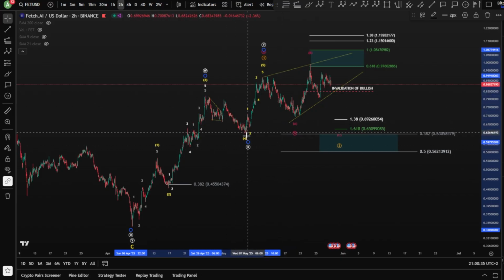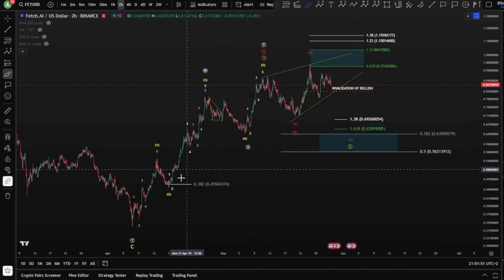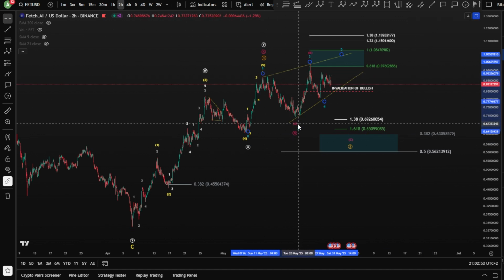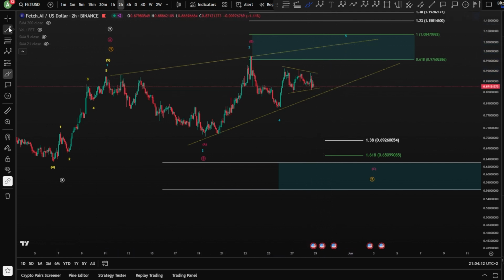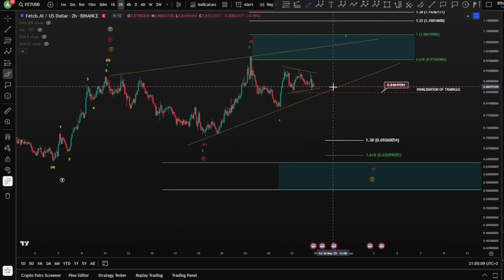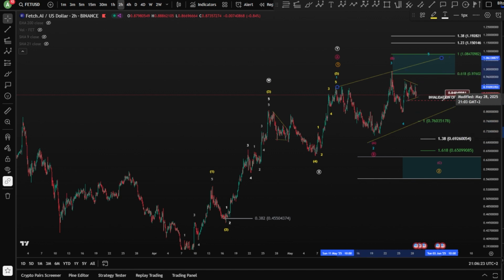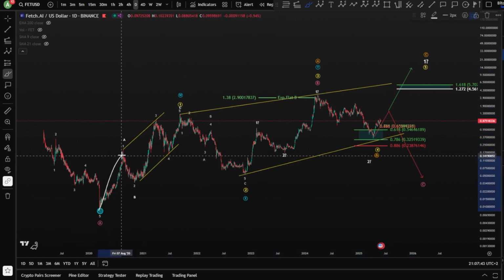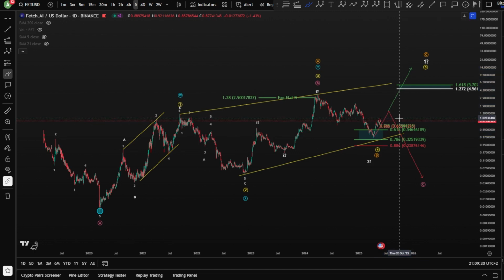FETCH.AI (FET) | BULLISH & BEARISH POSSIBILITIES, TARGETS & KEY LEVELS IN ELLIOTT WAVE CRYPTO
00:00 BITUNIX
0:40 2H POSSIBILITY 1 (HIGH)
1:52 2H POSSIBILITY 2 (HIGH)
3:40 KEY LEVELS AND HINTS
7:20 DAILY BULLISH & BERISH OVERVIEW